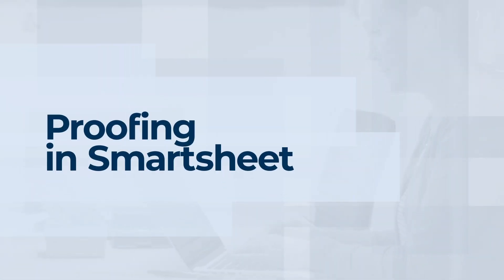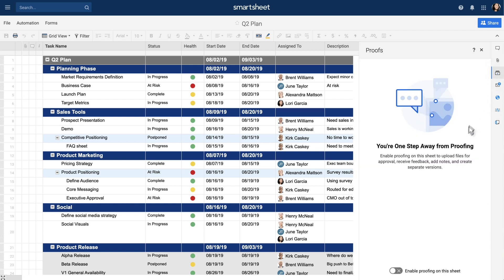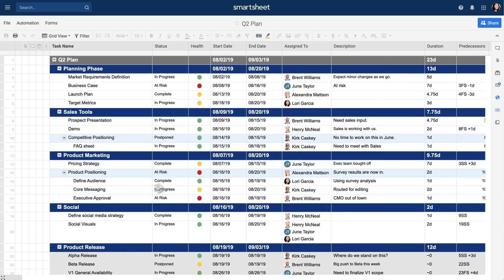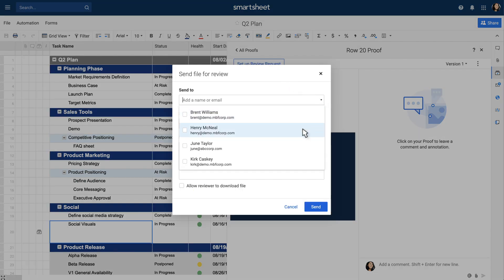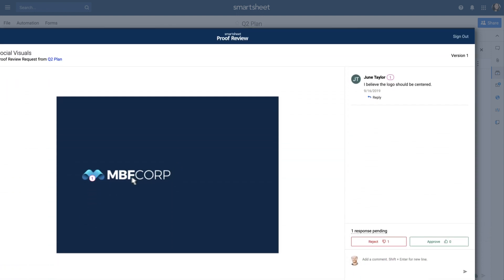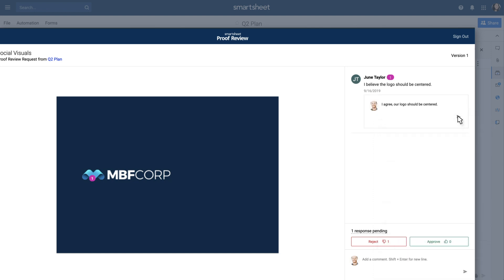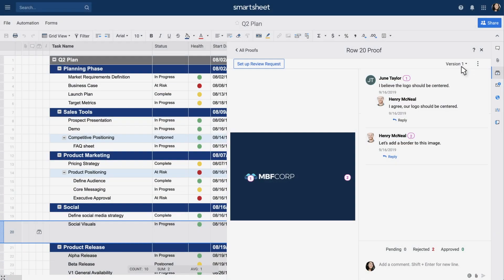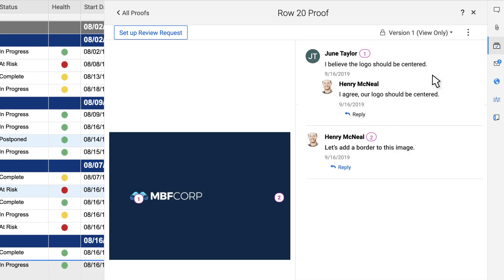Proofing in Smartsheet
Proofing is an easy way for your team to review content in Smartsheet, where you already plan and manage your work.